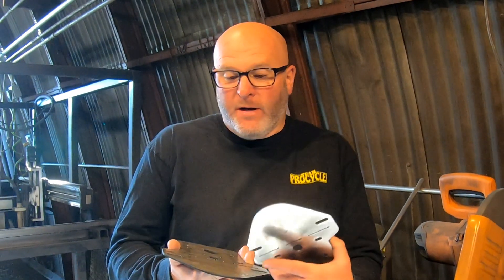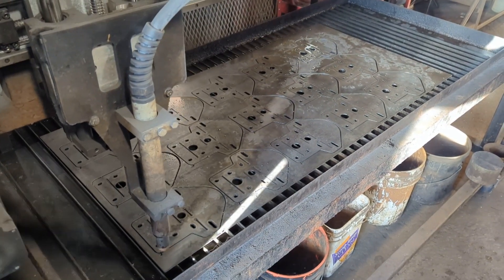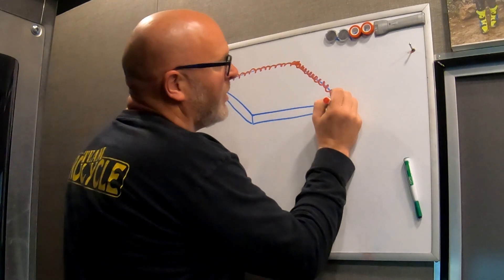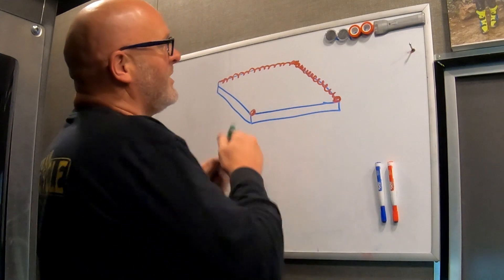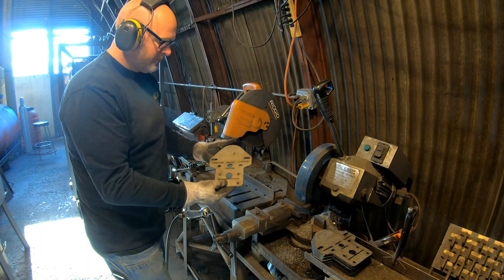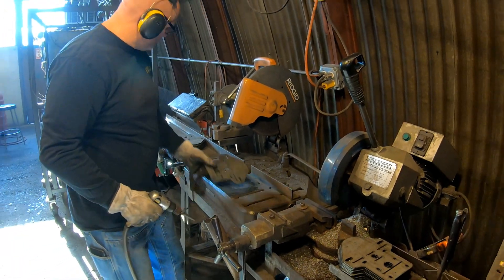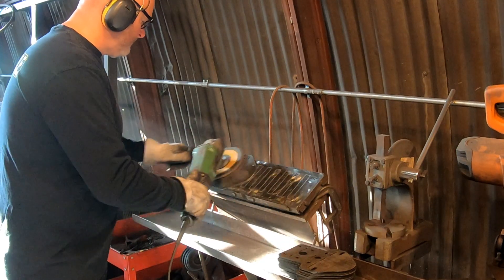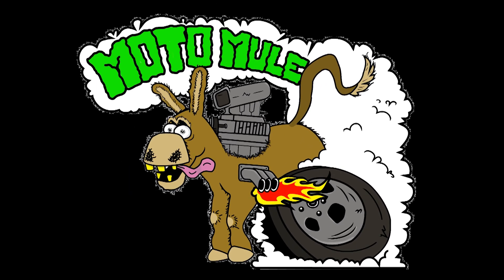How to remove Plasma Dross or Slag from your plasma cut parts.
In this video, I explain the best method that I've found for removing the dross from plasma cut parts. This applies to both hand cut parts and cnc plasma cut parts. The technical term for the material left behind after plasma cutting is dross, but most of us use the term slag, probably because it sounds cooler LOL.

Here are some links to the products mentioned in the video:

Magnetic Chuck for holding steel parts

Air Chisel

Air Pressure Regulator

Angle Grinder

Flap Discs

Hearing Protection